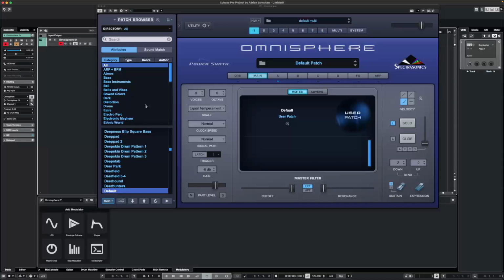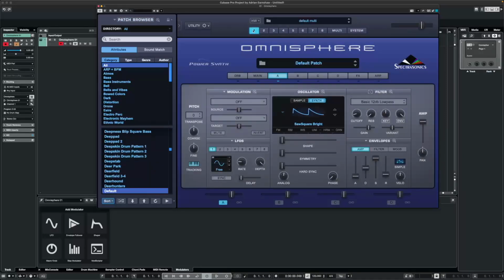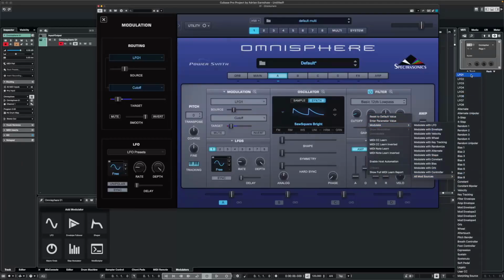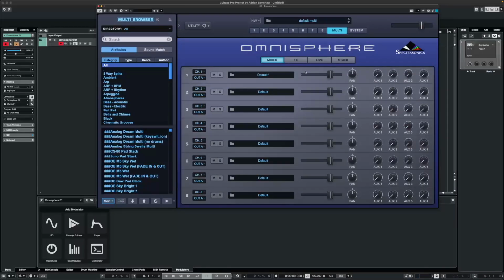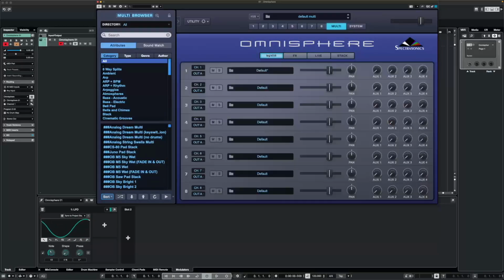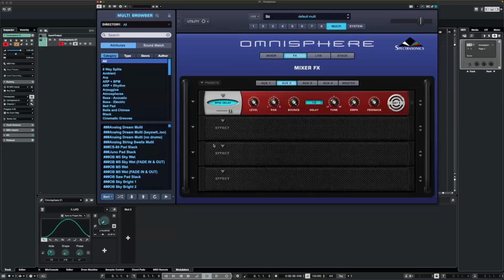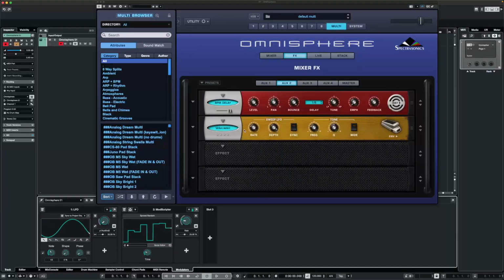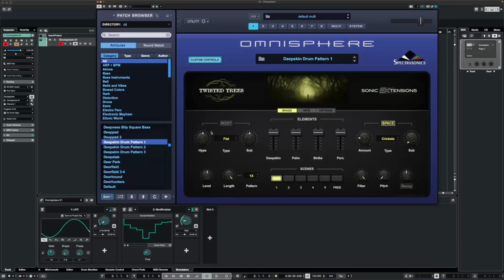Unlocking Omnisphere's Advanced Modulation Techniques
STOP Missing Out! Advanced Omnisphere Modulation Hack

Did you know Omnisphere has hidden modulation limitations? But with Cubase 14 Pro, Bitwig, Ableton, and any DAW with modulators, you can unlock a whole new level of sound design!

This quick tutorial reveals how to automate parameters that Omnisphere won't let you modulate using its built-in Flex-Mod system. Let's break it down:

What You'll Learn:

✅ How to modulate 'locked' Omnisphere parameters (Cutoff, Resonance & more!)

✅ Enabling Host Automation to unlock full DAW control 🎛️

✅ Using Modulators & LFOs in Cubase 14 Pro to create dynamic movement 🔄

✅ Assigning automation to Sonic Extensions for a richer sound design 🎶

Step-by-Step Guide:

1️⃣ Load up Omnisphere & create a pluck sound

2️⃣ Apply basic cutoff & resonance modulation

3️⃣ Enable Host Automation to access hidden controls 🛠️

4️⃣ Use an LFO to automate the Wah Pedal on Aux Channel 2 🎸

5️⃣ Apply automation to a Sonic Extension (Deepskin Drum Pattern) for a dynamic sound

💡 This trick unlocks a whole new level of Omnisphere control and works in any DAW with modulation support.

Chapters

00:00 - The hidden problem with Omnisphere modulation 🤯

00:57 - Setting up Omnisphere & creating a pluck sound 🎹

02:20 - Why you can't modulate certain parameters 🚫

03:00 - How to enable Host Automation for full control 🎛️

03:38 - Using an LFO to automate effects 🔄

05:50 - Sonic Extensions modulation example 🎧

07:12 - Final thoughts & call to action 🚀